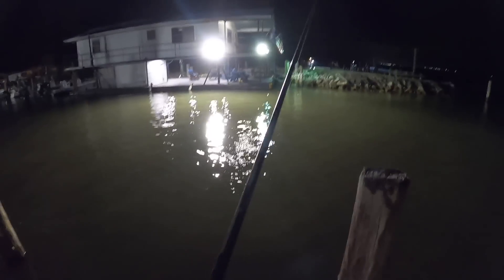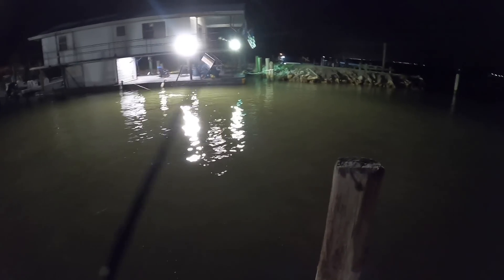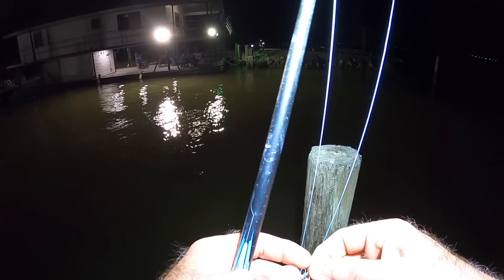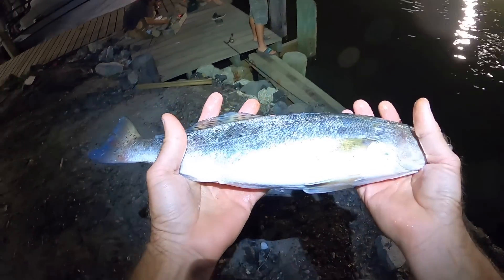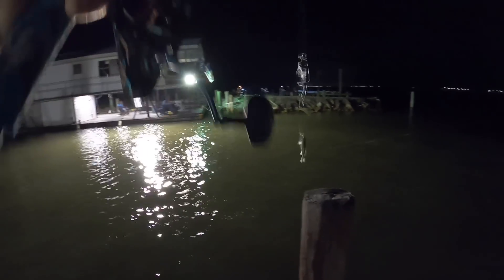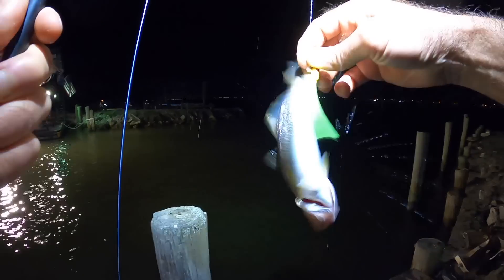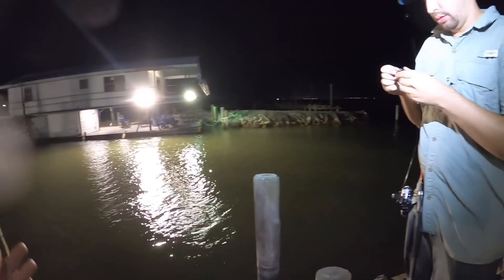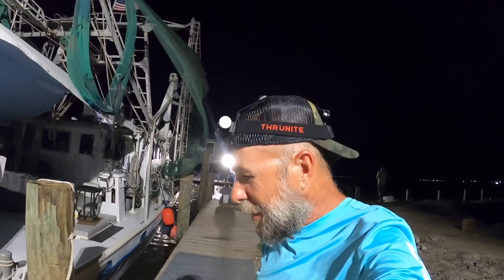Tons Of Fish Under The Lights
A very good session.